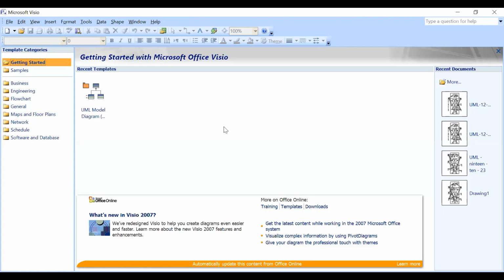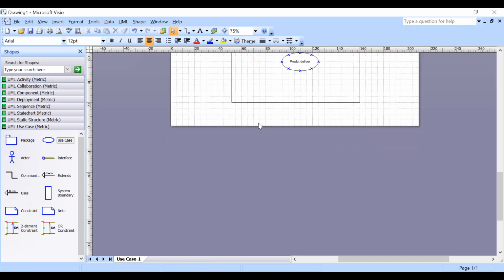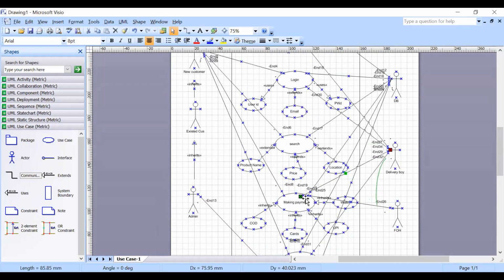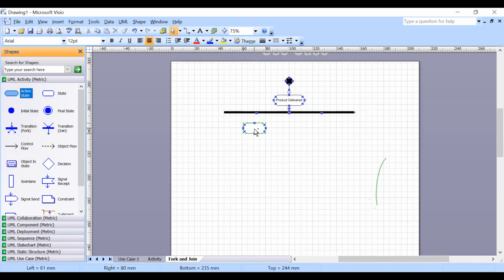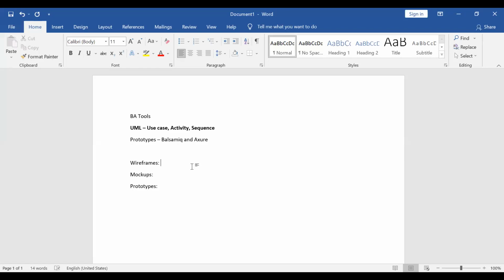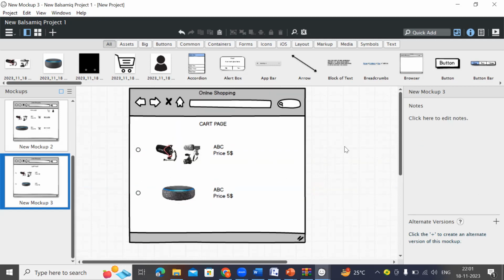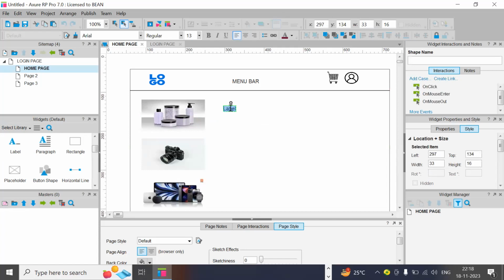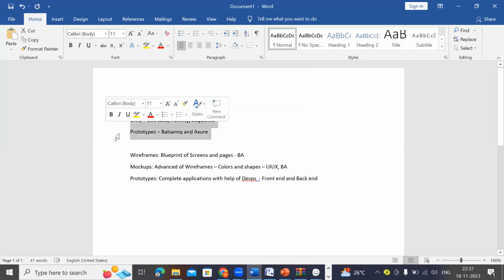COEPD - Premium Batch Tools Session 18-11-23